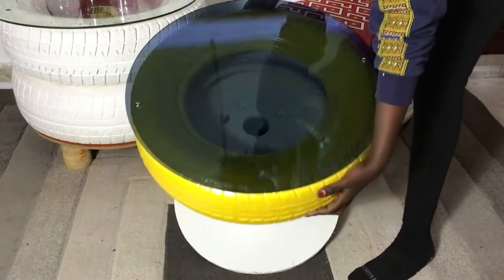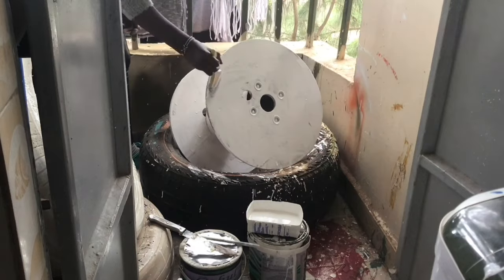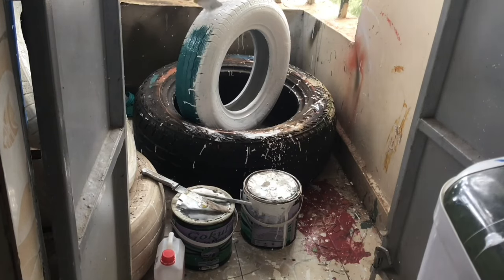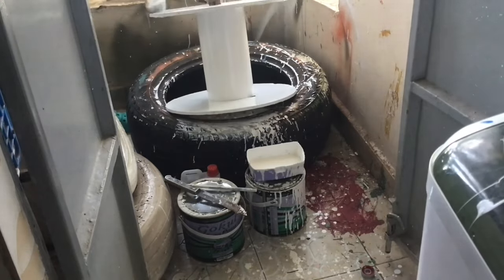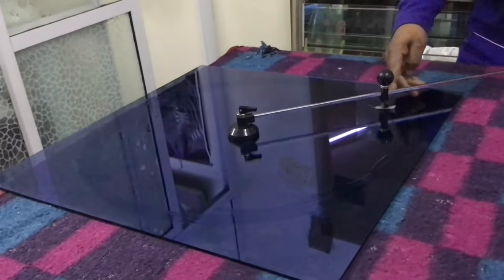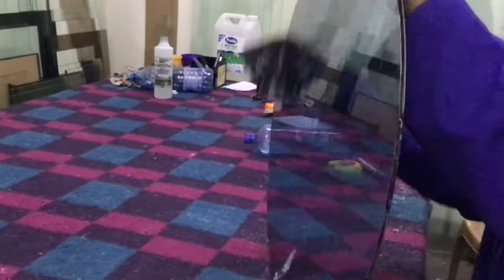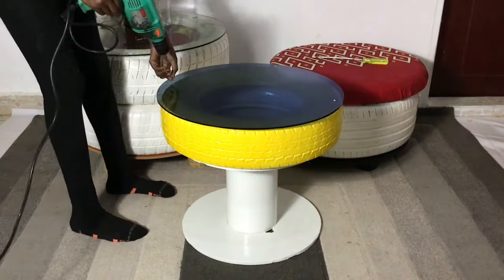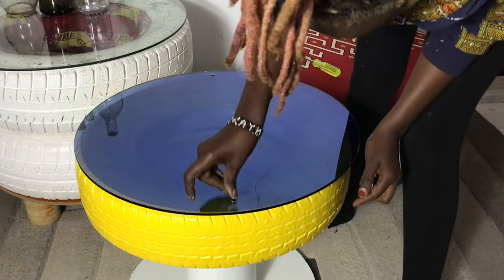COFFEE TABLE REUSING CAR TIRE/TYRE & CABLE ROLL.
Hey Fam,
Today's tutorial i will show you how to reuse old car tyre /tire and make unique coffee table. step by step i show you how i recycle /diy old car tire/ tyre by painting it, using cable roll and glass to make it.

To all the materials used watch the video from begging to the end.